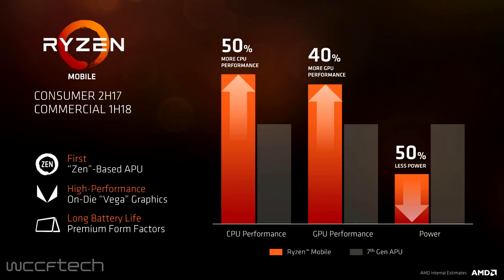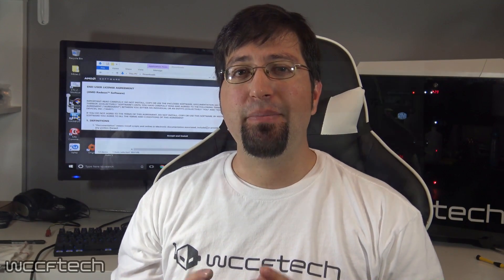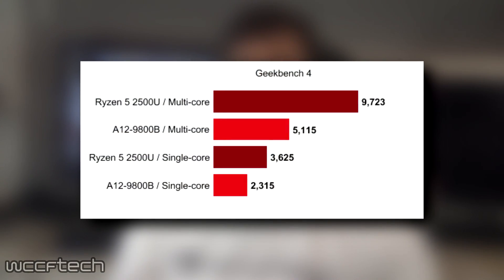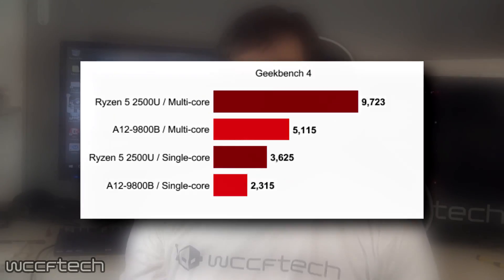AMD Ryzen 5 2500U Mobile APU Benchmarks Leaked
Benchmarks for AMD’s upcoming Raven Ridge APUs featuring the Zen CPU & Vega GPU microarchitectures have been spotted. The mobile Ryzen family of chips is expected to launch within the next couple of months, ahead of the holiday season.